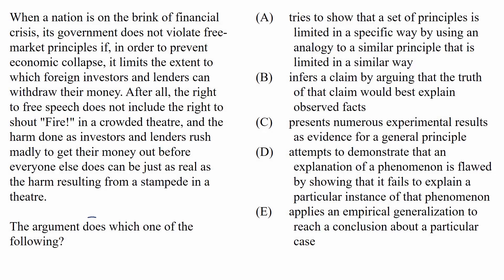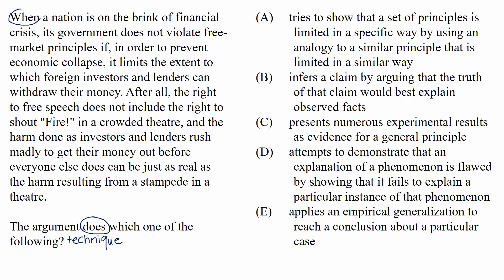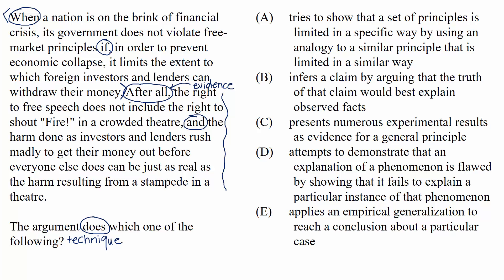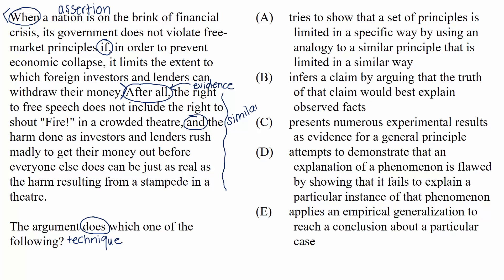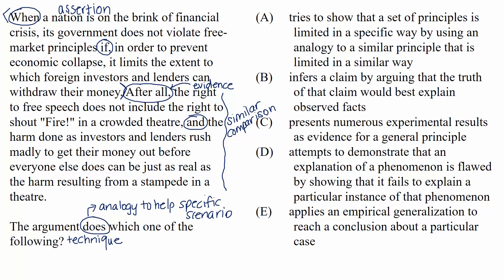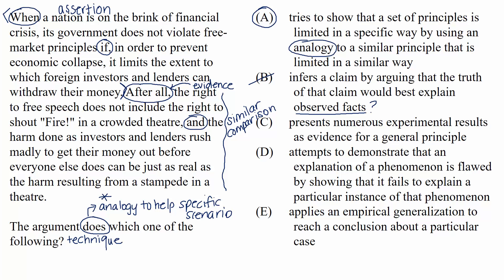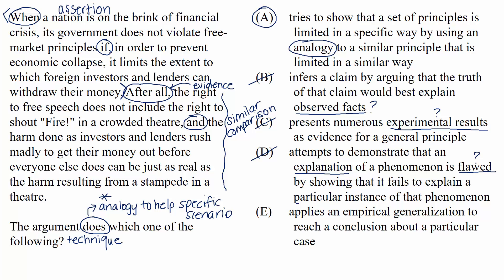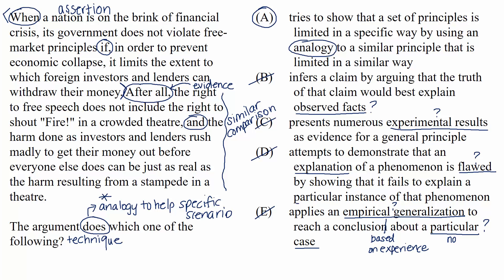Identify the technique | Lesson | Logical reasoning | LSAT | Khan Academy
Watch a demonstration of one way to approach a question that asks you to identify the technique on the logical reasoning section of the LSAT. Created by Anh-Chi Furey. View more lessons or practice this subject